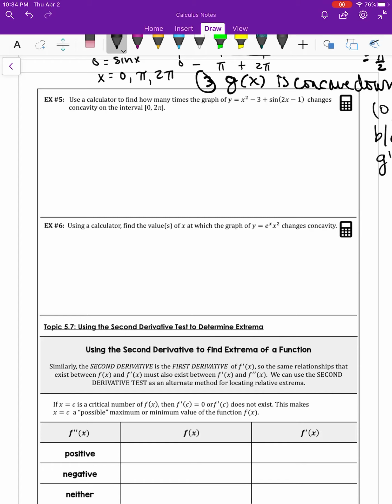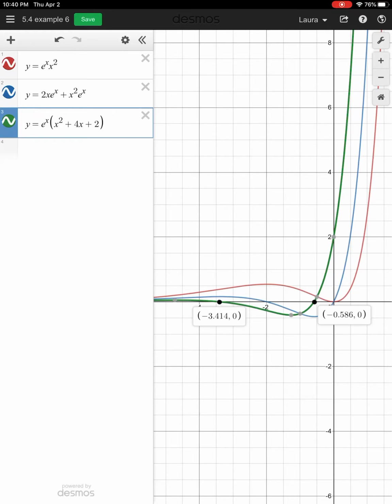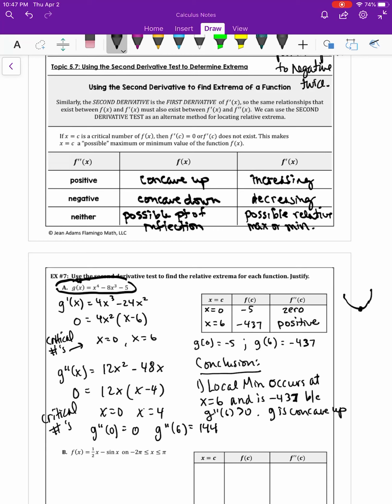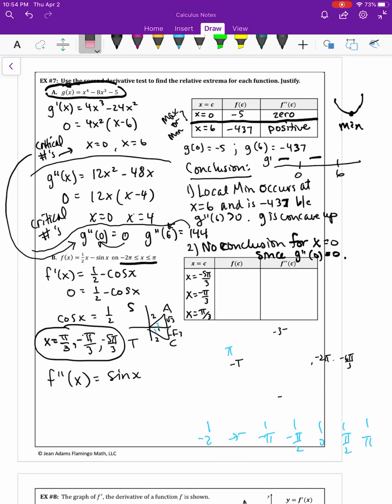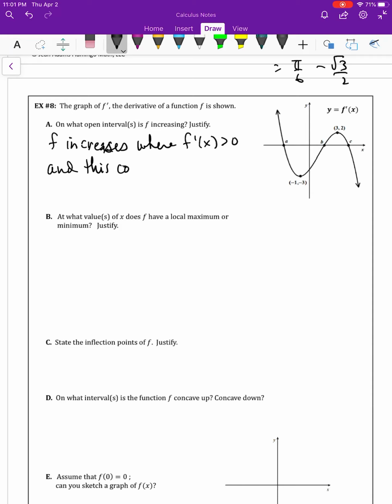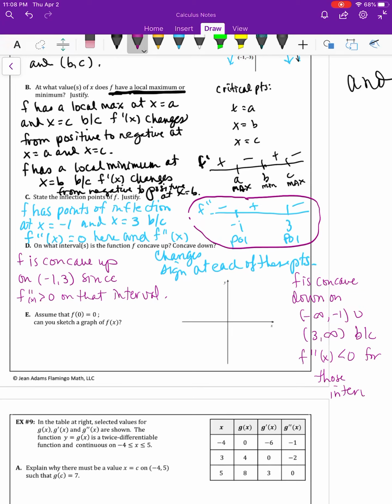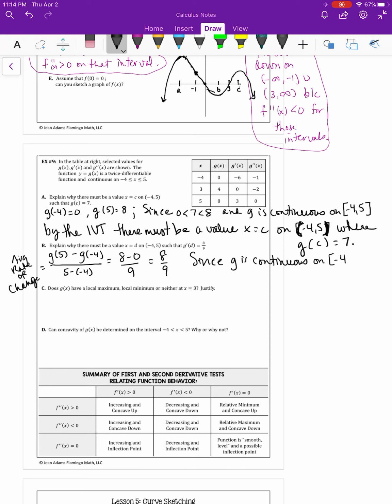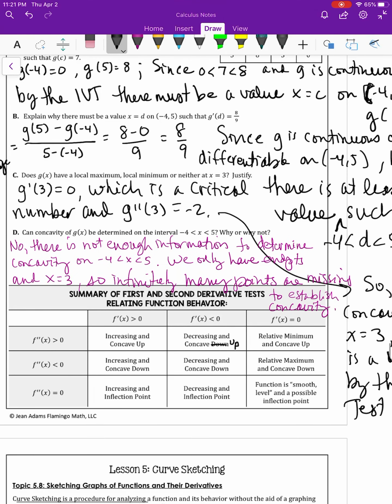5.4 Concavity and the Second Derivative Test, Part 3